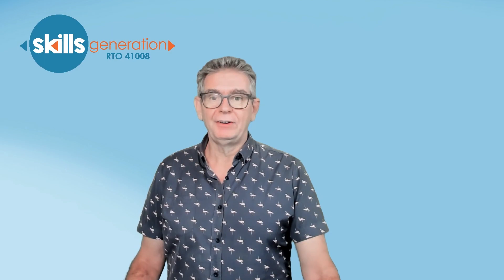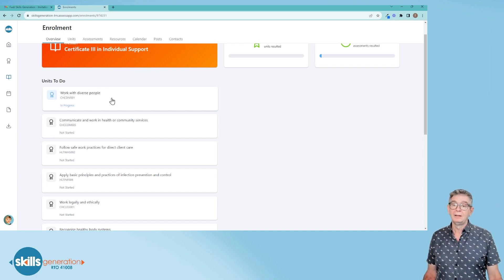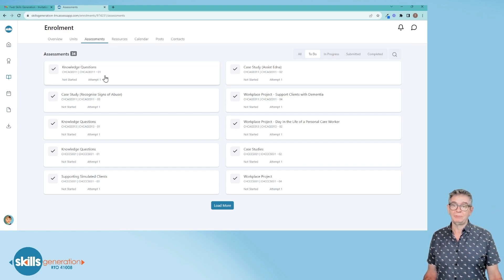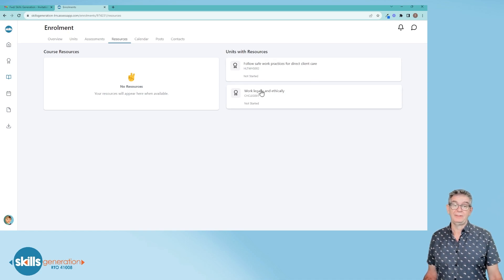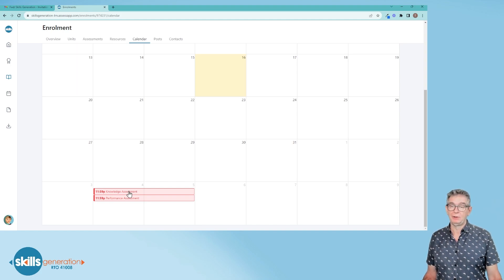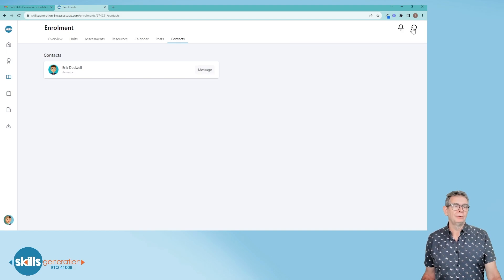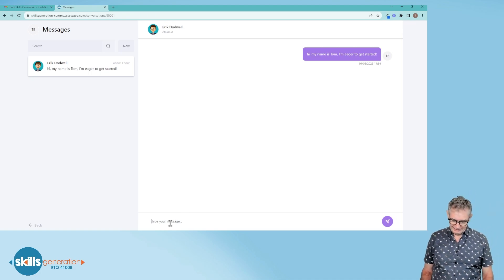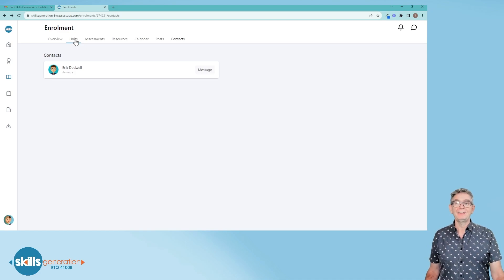How To Navigate The Cloud Assess Dashboard | Skills Generation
This is a video demonstrating how to navigate the learning management system that we use here at Skills Generation. Everything required to first learn about the platform is entailed in this video, if you need more help with anything about learning resources, please contact your trainer or call .